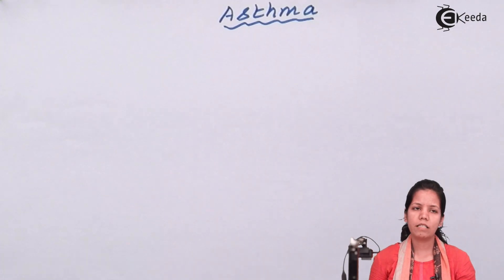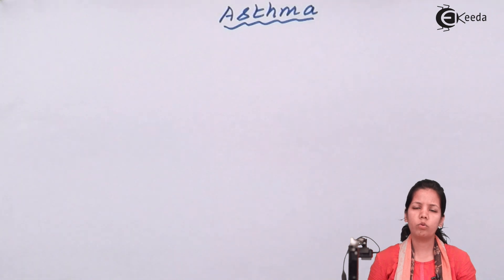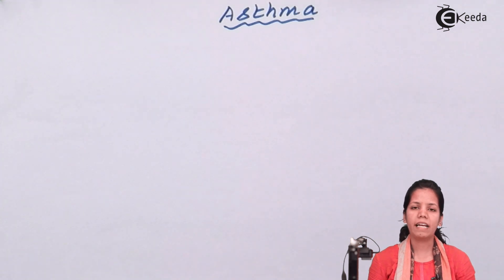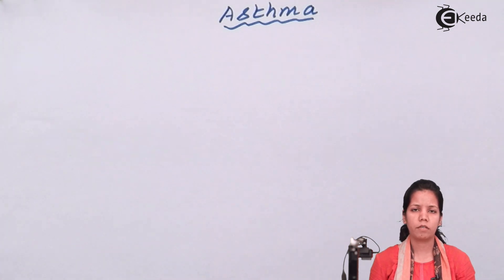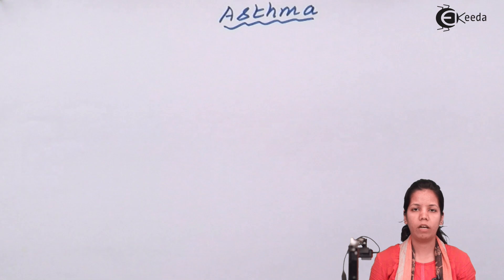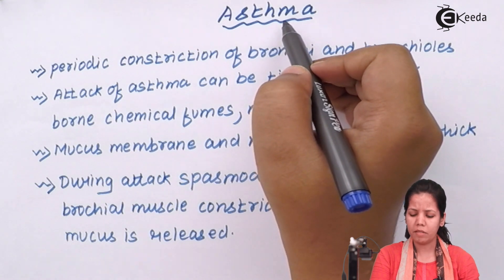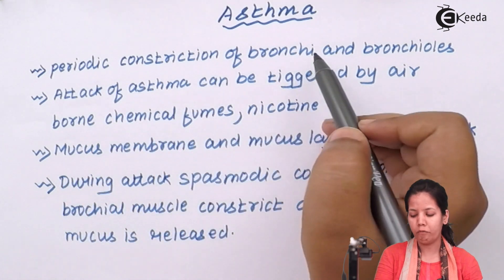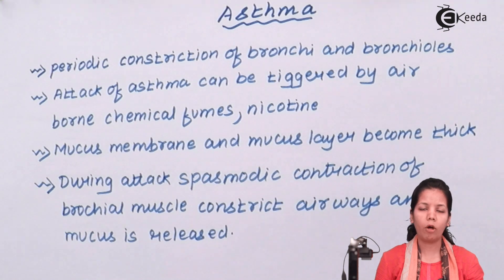Asthma Disease Symptoms and Causes - Human Respiration - Biology Class 11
Video Lecture on Asthma Disease Symptoms and Causes in Biology from Human Respiration chapter of Class 11 Biology for HSC, CBSE & NEET.

Happy Learning : )